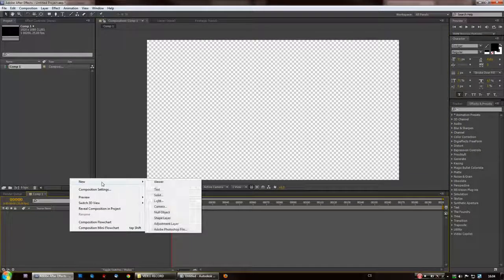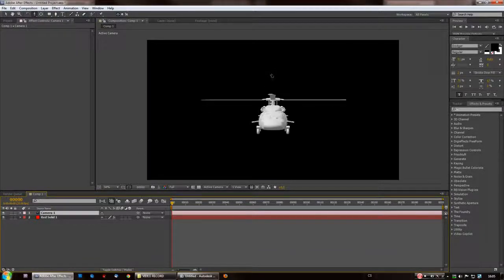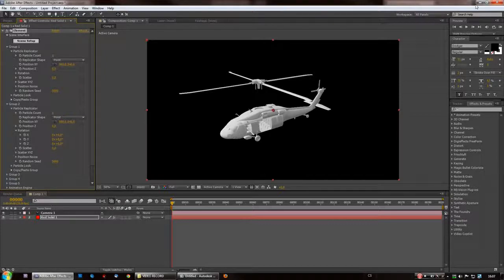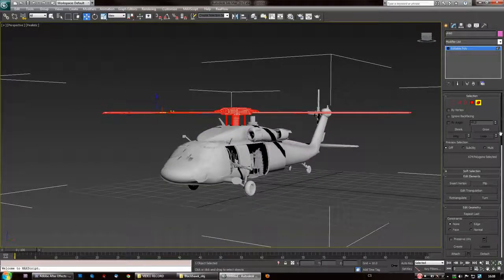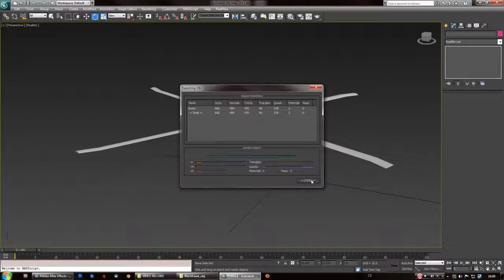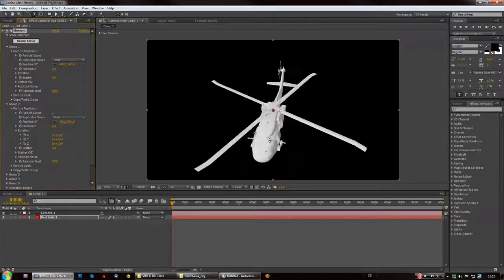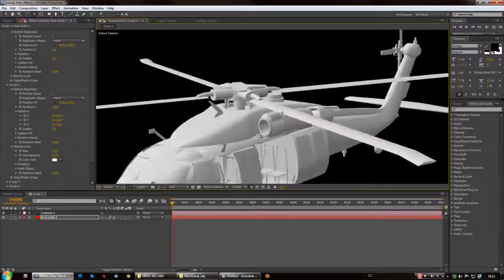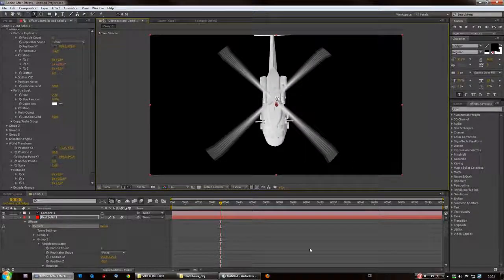Element 3D TUTORIAL - Helicopter Propeler Animation (workaround,troubleshooting)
/playlist?list=PLXYx4Y96ZrjTjjpzpnJUnanX83Jzd8_iH.Here's a quick breakdown of the Helicopter Action Scene I created using Element 3D. Hopefully this can give you a little bit better idea of how I created this.

I recently posted a video using element 3D that showed a helicopter hovering over the ground. A few people have run into problems animating the propeller ...

videos for kids in 3d playlist /playlist?list=PLXYx4Y96ZrjTjjpzpnJUnanX83Jzd8_iH.